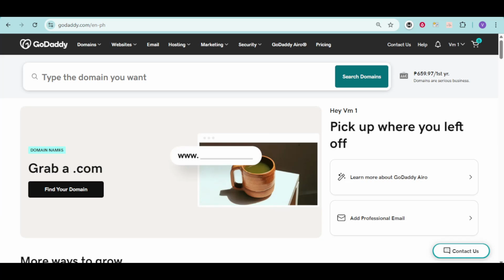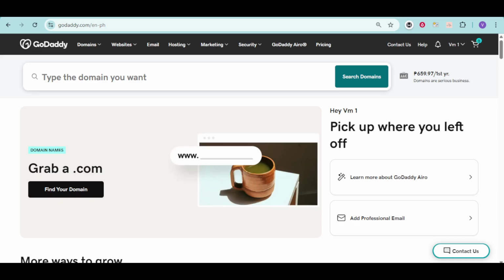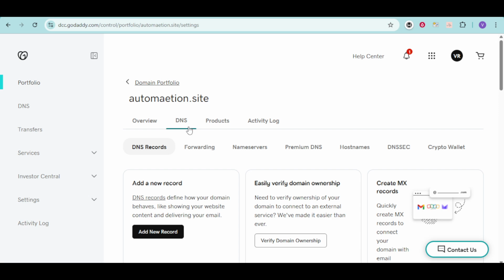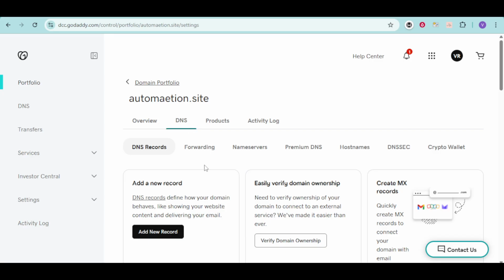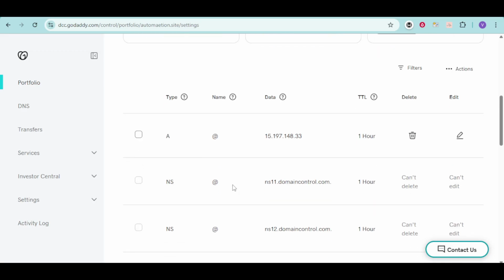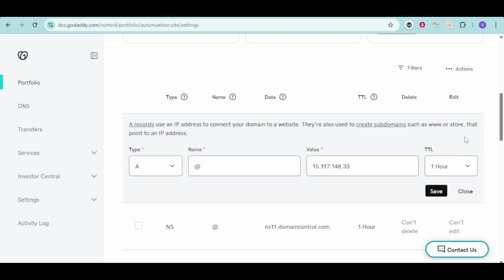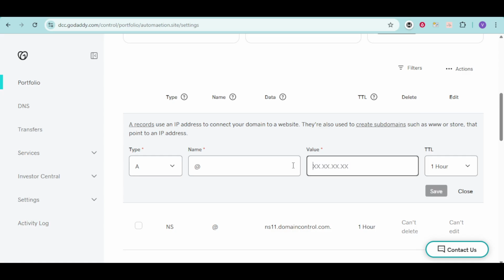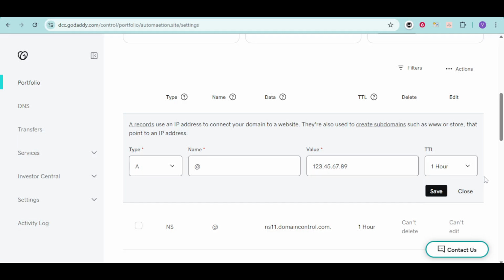How to Point Domain to IP in GoDaddy 2026 (Beginner Guide)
In this comprehensive software tutorial, we will guide you step-by-step on how to point your domain to an IP address using GoDaddy's interface. Whether you are setting up a new website or updating an existing domain, understanding this process is crucial for successful web hosting.

By watching this video, you'll learn exactly how to navigate the GoDaddy platform and configure your domain settings effectively. Don't miss out on essential insights, so make sure to watch till the end to master this important skill!